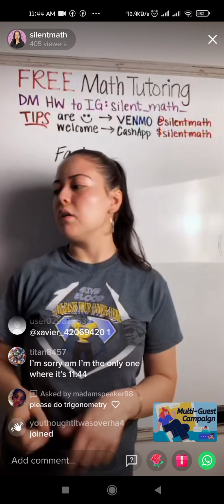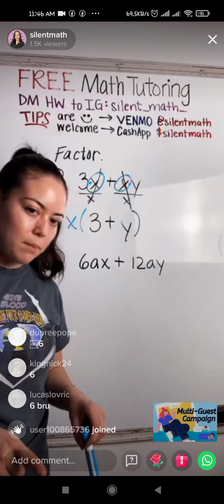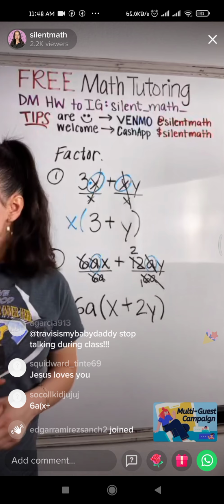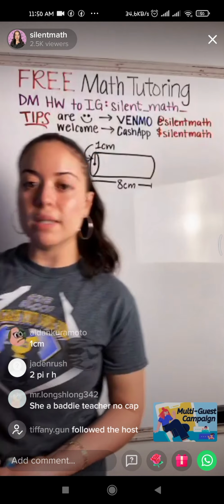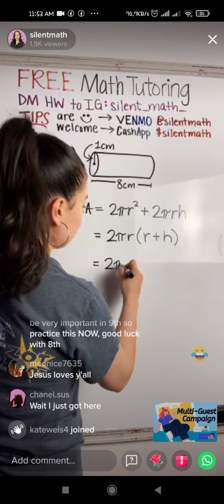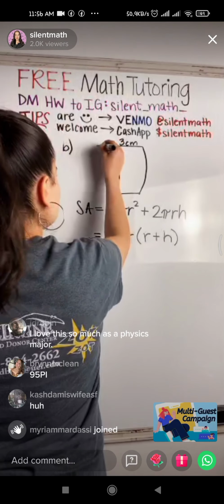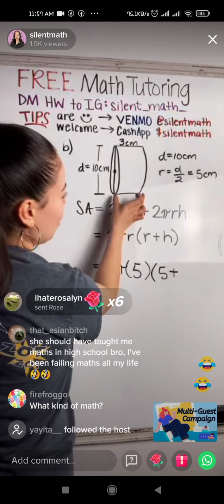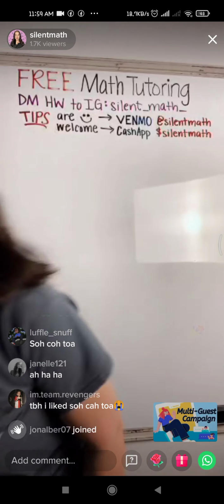learn math at tiktok